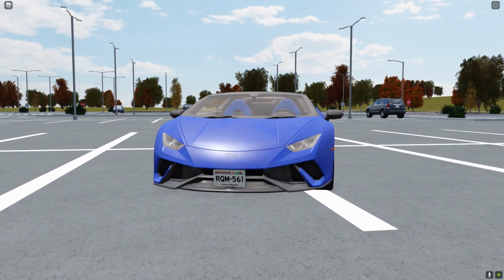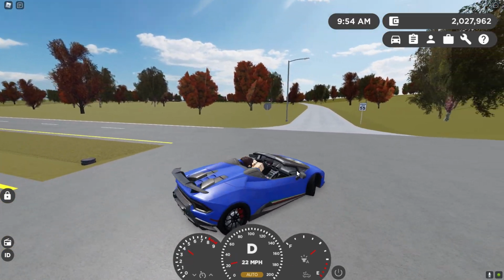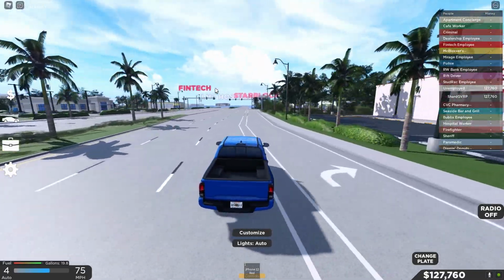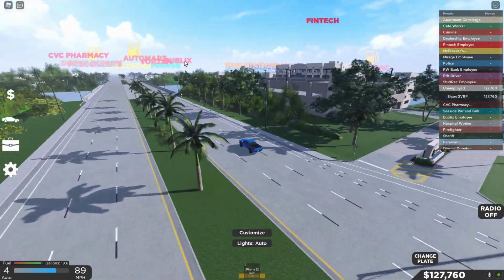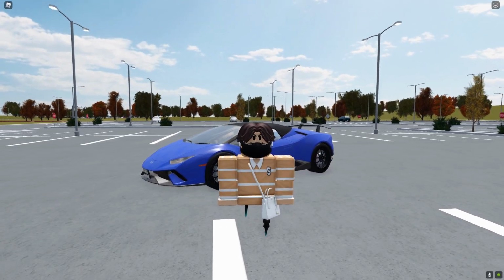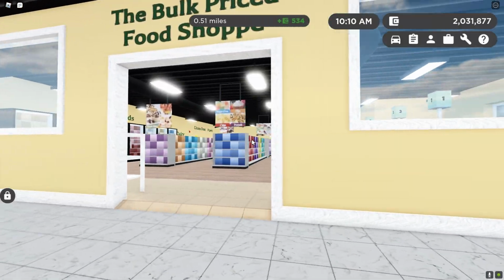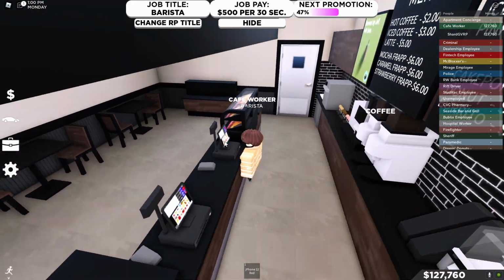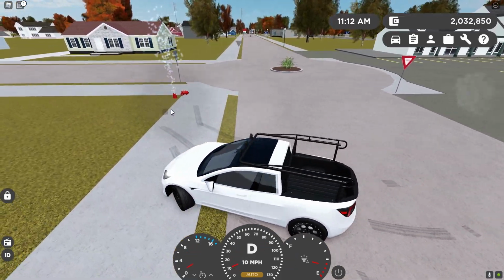Is GREENVILLE Better Than SWFL!? | Roblox SWFL & GV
In today's video, I will be showcasing if Greenville is better than SWFL!

Timestamps:
0:00 Intro
00:41 Car Details
03:46 Car Physics
06:53 Map Design
11:50 Sound Design
14:52 Jobs
18:21 Details
20:34 Things To Do
22:16 Outro